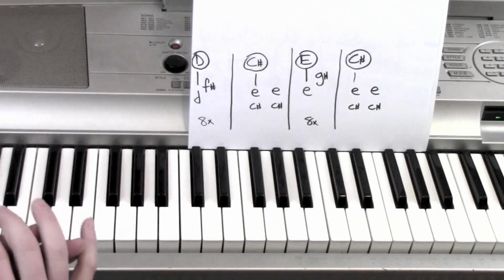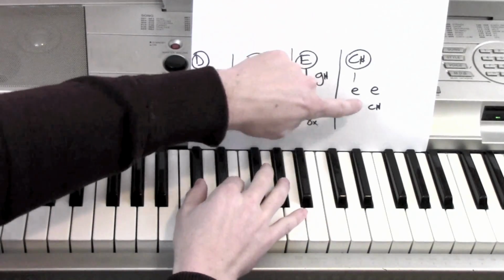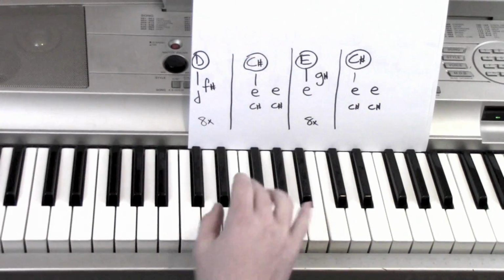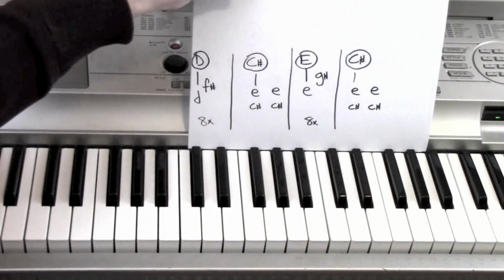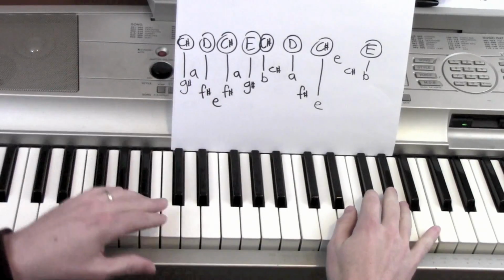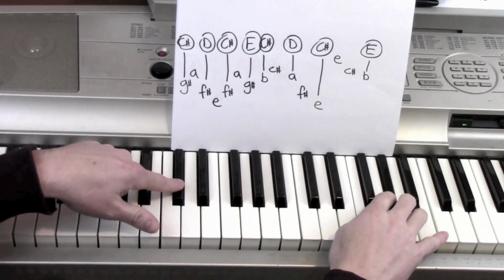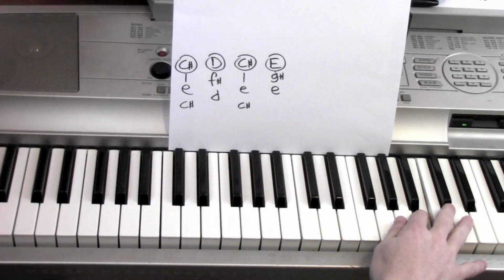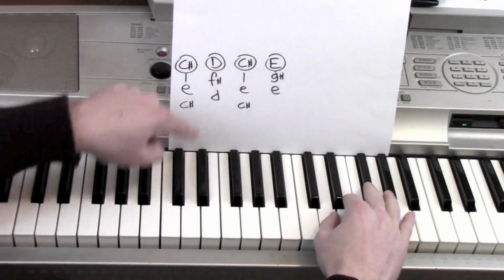Magic ★ Piano Lesson ★ Coldplay ★ (Todd Downing)